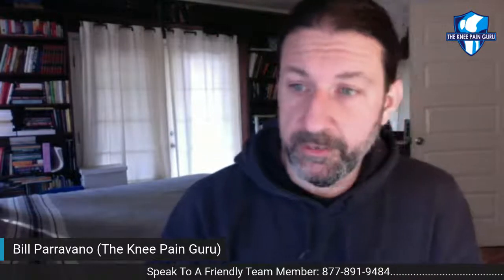Compression sock on the Knee by the Knee Pain Guru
- SPEAK TO ONE OF OUR FRIENDLY TEAM MEMBERS,

- GET YOUR FEET WET WITH A COMPLIMENTARY MEMBERSHIP TO “KNEE CLUB” LITE

- READY TO JUMP IN? CLICK HERE FOR A FULL MEMBERSHIP OF KNEE CLUB:

Question from Mark Wright:
Hi, Bill. I had a knee replacement 1 week ago. While I was in the hospital a compression sock was put on my other knee. Is this correct? I would have thought the socks would have been on both legs. Regards Mark.

Avatar image
Home
Explore
Shorts
Subscriptions
Library
History
Your videos
Watch later
Liked videos
Show more
SUBSCRIPTIONS

Tanmay Bhat

MC STΔN

JRE Clips

DIVINE

ashish chanchlani vines

Munawar Faruqui
PowerfulJRE
Show 58 more
MORE FROM YOUTUBE
YouTube Premium
Movies & Shows
Gaming
Live
Fashion & Beauty
Learning
Sports
Settings
Report history
Help
Send feedback
AboutPressCopyrightContact usCreatorsAdvertiseDevelopers
TermsPrivacyPolicy & SafetyHow YouTube worksTest new features
 View Details

2:04
NOW PLAYING
How to put on a knee high compression sock!

12K views
3 years ago

Ortho EVAL Pal With Paul Marquis PT
Do you want to know how to put on a knee high compression sock? They are not easy to do but a few pointers can make it a bit ...

12:30
NOW PLAYING
7 Reasons You Need Compression Socks. Hint Lebron James Wears Them

117K views
11 months ago

Bob & Brad
7 Reasons You Need Compression Socks. Hint Lebron James Wears Them Youtube Channel: ...
CC

2:25
NOW PLAYING
How To Put On Compression Stockings After Knee or Hip Replacement Surgery

68K views
3 years ago

Andrew Yun, MD
One of the most difficult steps after knee or hip replacement surgery is putting on compression stockings. Compression stockings ...

7:19
NOW PLAYING

WATCH LATER
How many hours a day should you wear compression stockings?

10K views
10 months ago

Ask About SPORTS
00:00 - How many hours a day should you wear compression stockings? 00:35 - Should I wear compression socks if I sit all
The Benefits of Compression Stockings

89K views
1 year ago

Peripheral Vascular Associates
... Dr. Demetrios Macris and PA Janea Lampkin discuss the importance of managing vein disease through compression stockings.

1:44
NOW PLAYING
Does Wearing Compression Stockings Help In Recovery Post Knee Replacement Surgery?| Dr Sunil G Kini

8K views
4 years ago

Manipal Hospitals
In this Video, Dr Sunil G Kini, Consultant Joint Replacement Arthroscopic surgeon talks about pain and inflammation in knees ...

3:25
NOW PLAYING
Compression Socks: Should you use them? 🤷‍♀️👈

9.2K views
1 year ago

Adam J. Story, DC

9:07
NOW PLAYING
Compression Sock Sizing and Fit: How to Measure for Compression Socks

17K views
1 year ago

TheSunnyEdge
In this video I demonstrate how to measure for compression socks, as well as discuss compression sock sizing and fit. Properly ...

1:48
NOW PLAYING
Compression Sleeves For Running and Why They Work | How To

83K views
5 years ago

Road Runner Sports
Learn the science behind compression and how a pair of these could be the key to improving your next run. In this episode of ...
1:09 ... compression sock or full length sleeve if your feet are fine stick with the running socks you love and go with the cap sleeve other ...

3:48
NOW PLAYING
Medical Clinic: Do compression socks help varicose veins? | Spider & Varicose Vein Treatment Center

77K views
2 years ago

Spider and Varicose Vein Treatment Center

12:40
NOW PLAYING
COMPRESSION SOCKS for BLOOD POOLING & swelling | expensive vs cheap

12K views
1 year ago

Izzy Kornblau
COMPRESSION SOCKS can be so helpful for swelling, blood pooling, and pain. In this video, I try on and review cheap and ...
People also watched

2:12
NOW PLAYING
WATCH LATER
ADD TO QUEUE
How Compression Socks and Calf Sleeves Work

28K views
2 years ago

PERFORMA
How do compression socks and calf sleeves work? In this video we discuss why compression therapy works and the best product ...